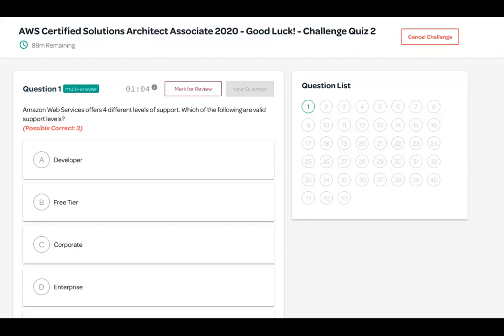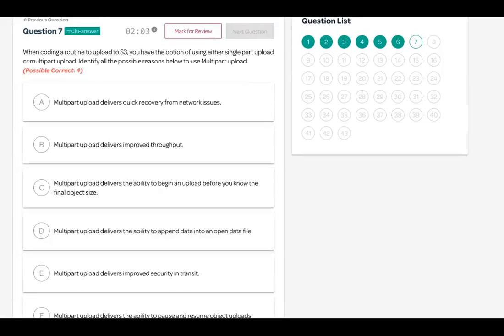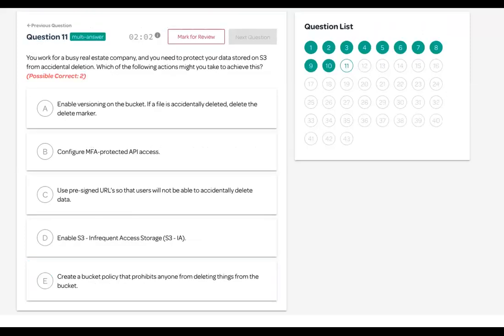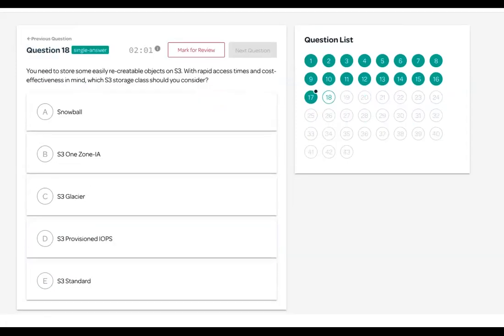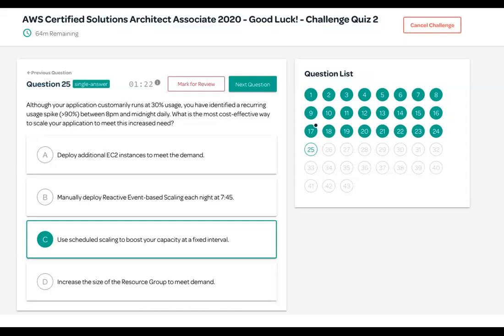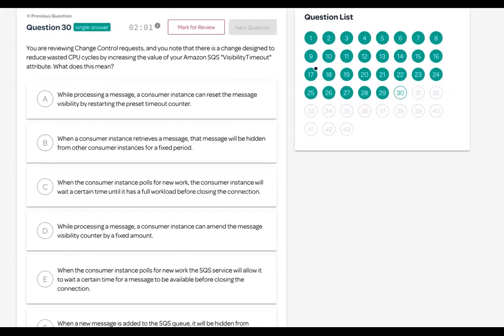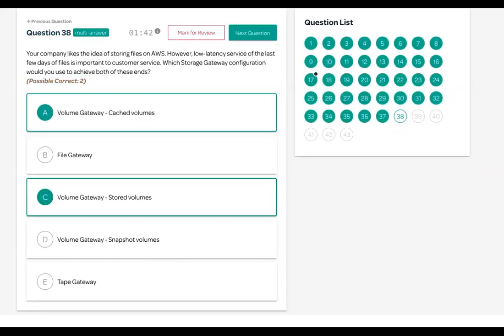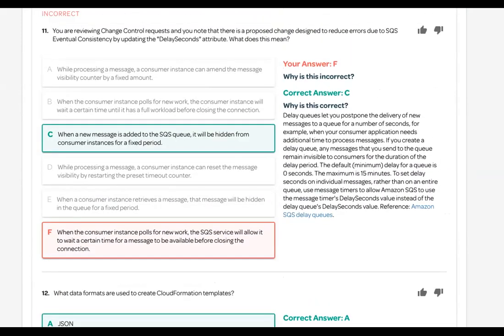AWS Certified Solutions Architect Associate Practice Exam 5 | AWS SAA mock exam | prep material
This video has questions and answers which would help you to prepare for AWS Certified Solutions Architect Associate exam. Watch and learn.